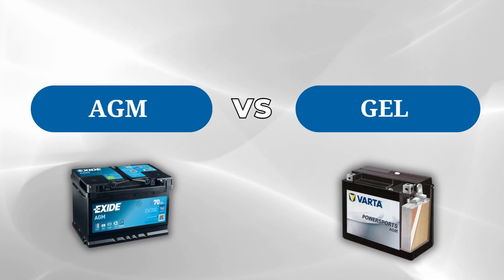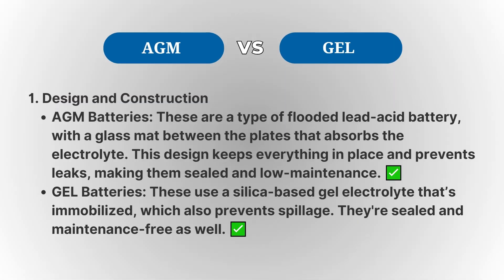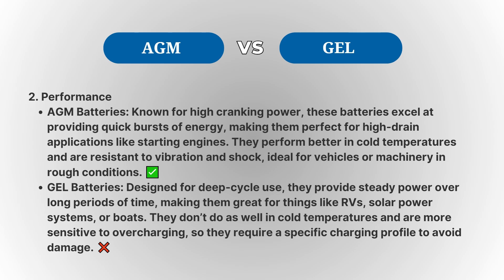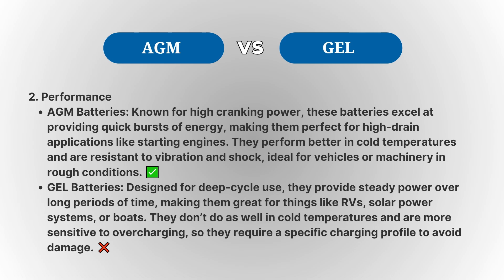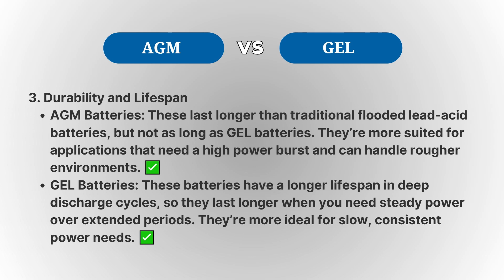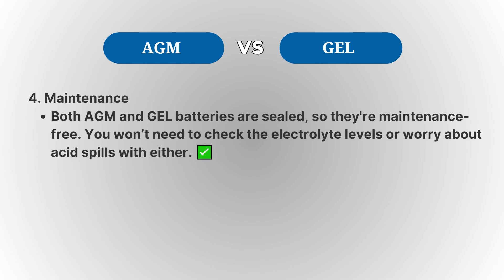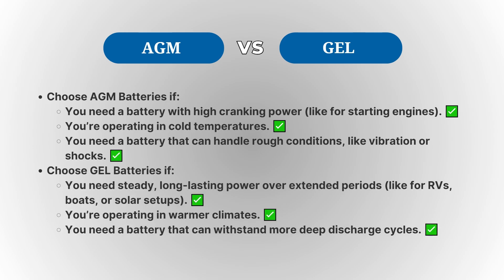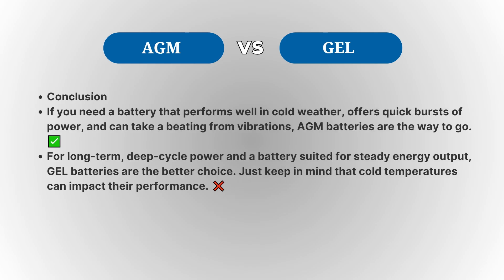AGM vs GEL Battery - What's the Difference? - Which Battery Type is Better?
In this informative video, we delve into the key differences between AGM (Absorbent Glass Mat) and GEL batteries. We will explore their unique characteristics, advantages, and disadvantages to help you determine which battery type is better suited for your needs. Whether you are considering a battery for your vehicle, marine application, or renewable energy system, understanding these distinctions is crucial for making an informed decision. Join us as we break down the essential features of AGM and GEL batteries to guide you in your selection process.